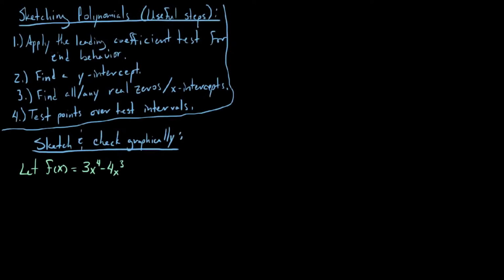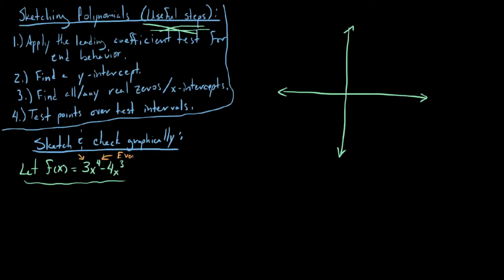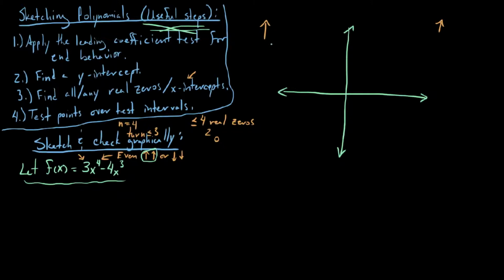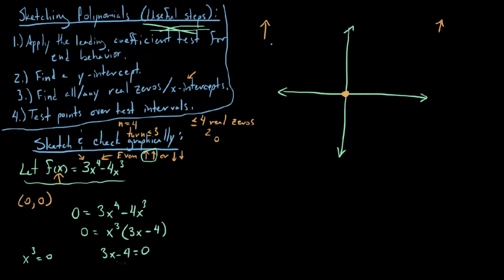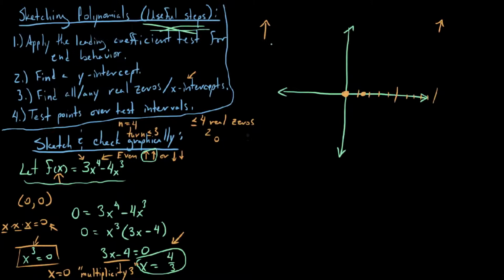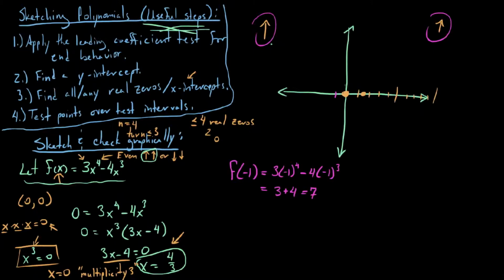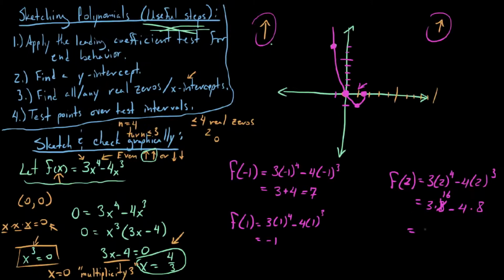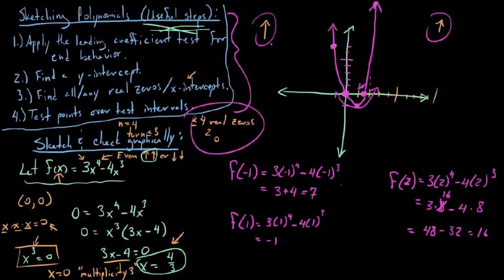Intro to sketching polynomial functions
This video shows some very useful steps when it comes to sketching polynomial functions.